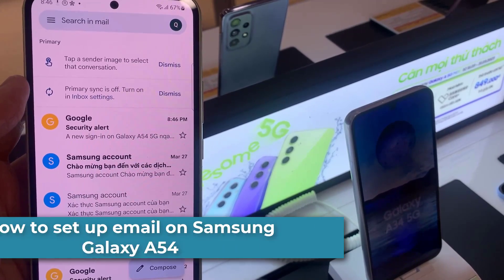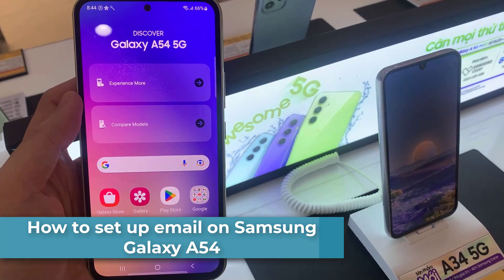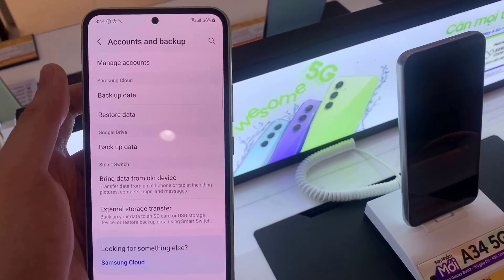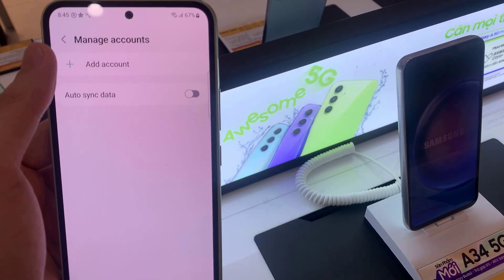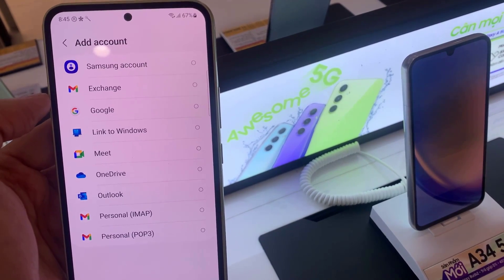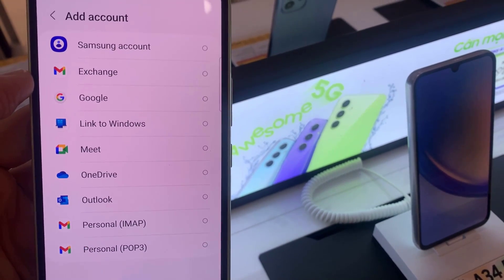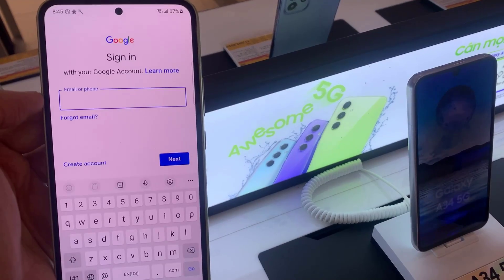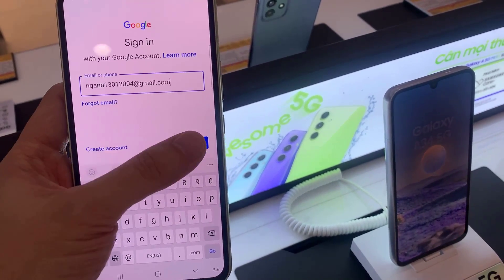How to set up email on Samsung Galaxy A54 | easy steps to add your email account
To add or set up an email account on the Samsung Galaxy A54 is very simple and quick. After you enter your account information, the rest of the work is done by the computer. All in all, it will only take about a minute to set everything up. However, if you have a lot of emails for your account, it may take a long time for your Galaxy A54 to sync with your emails. Waiting is all you have to do most of the time, but that isn't the only thing. Step by step, here are how to add an email account to your Samsung phone.